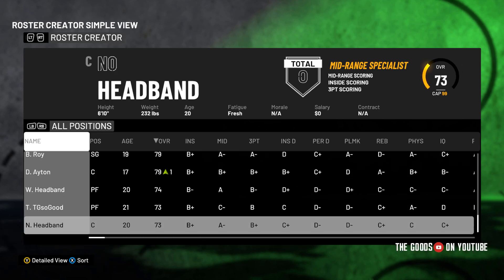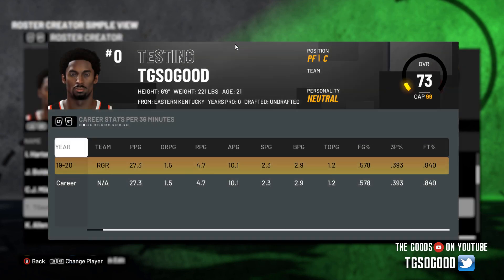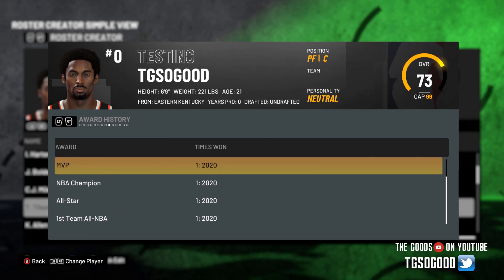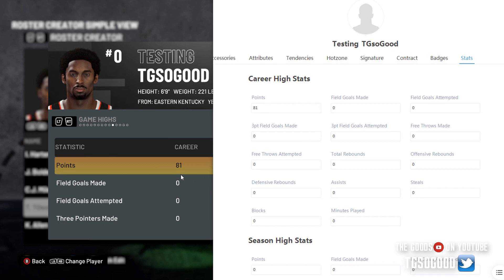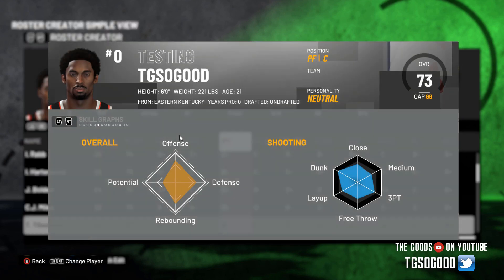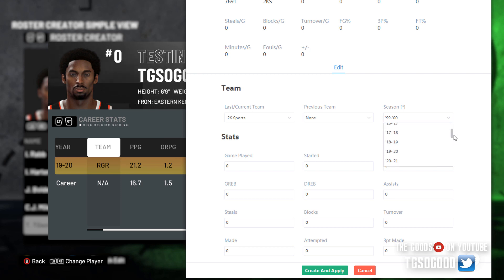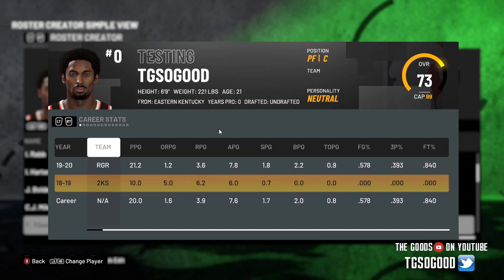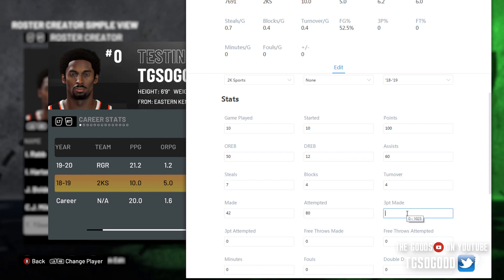Adding Stats and Awards to any player - NBA 2K21 Tool Roster Editor by Looyh NBA 2K21 PC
This Tutorial will teach you how to add stats and award history to any player.
This tool is only for use with NBA 2K21 PC

NLSC: TGsoGood
OperationSports: TGsoGood